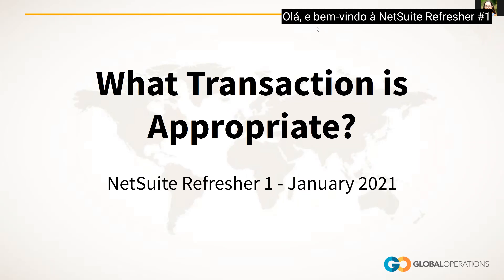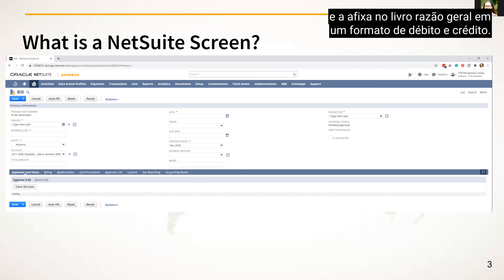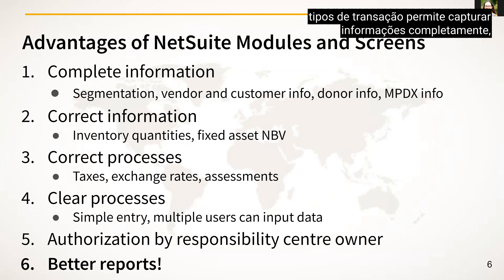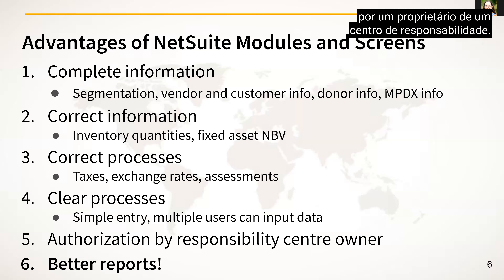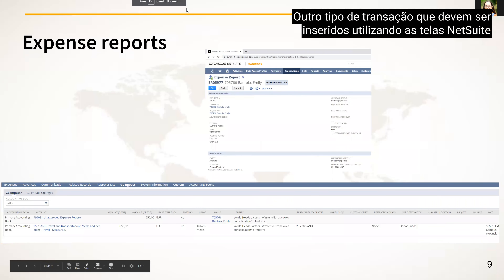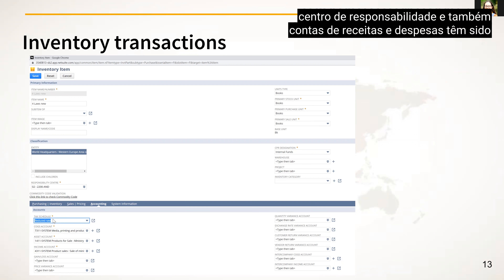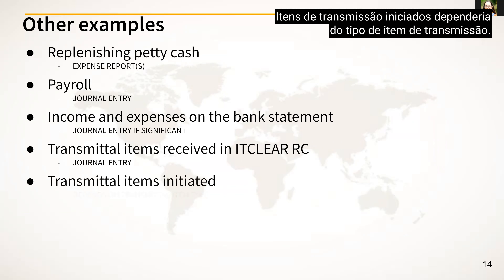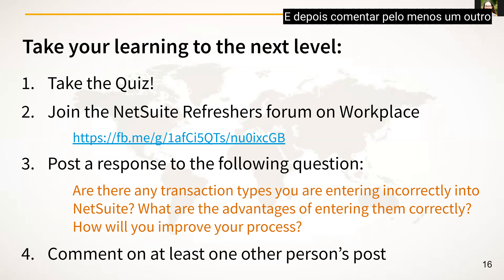NetSuite Refresher 1 - What Transaction Type Is Appropriate (Português)